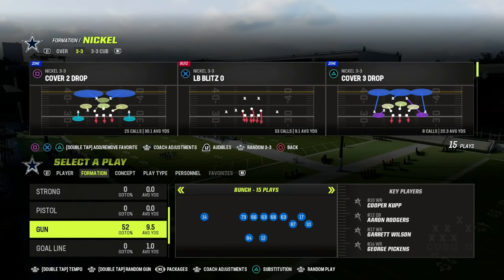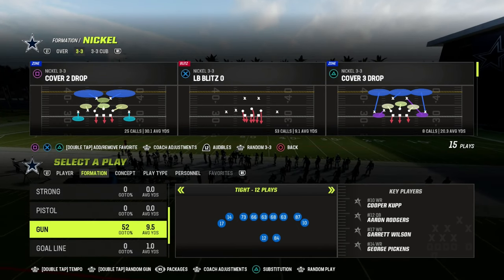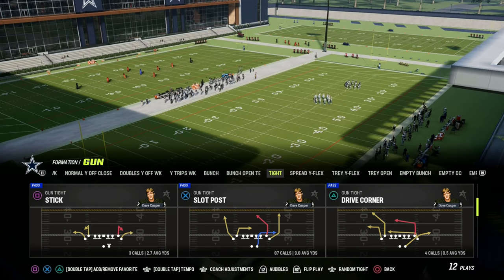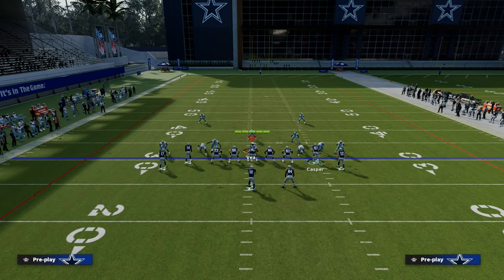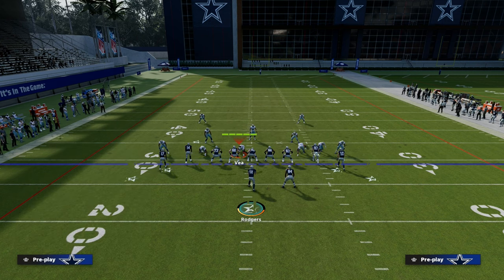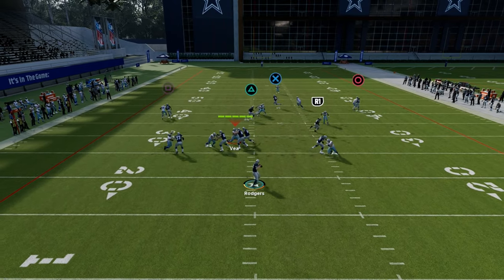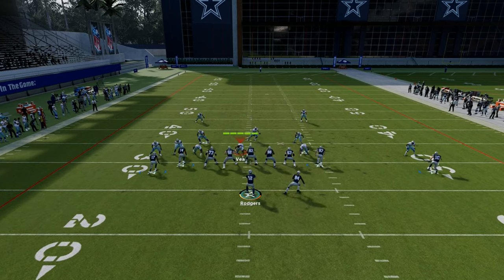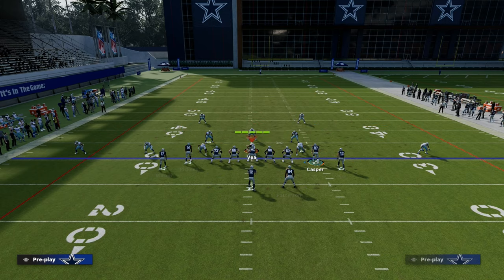The #1 Money Play In The #1 Offense In Madden 23